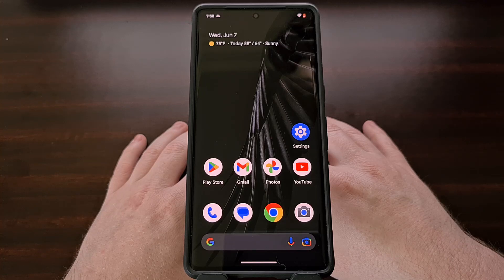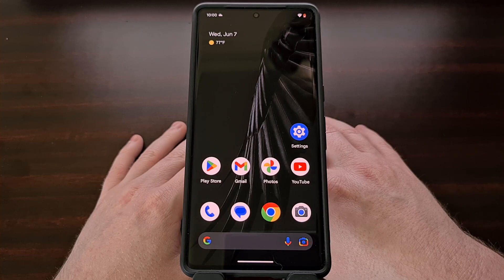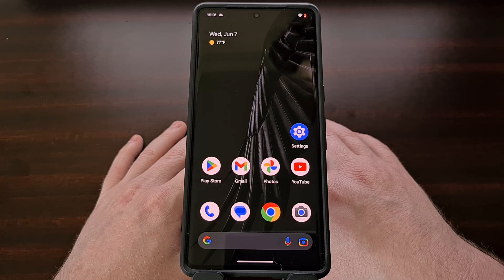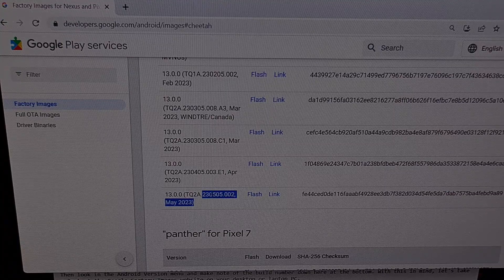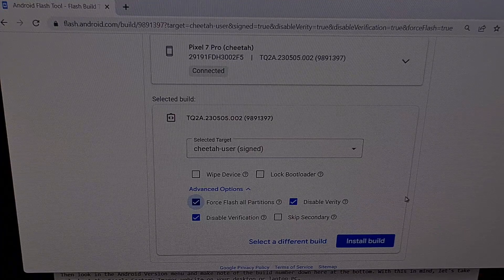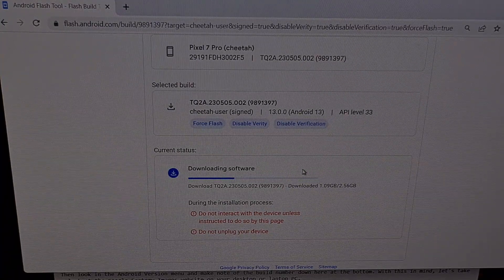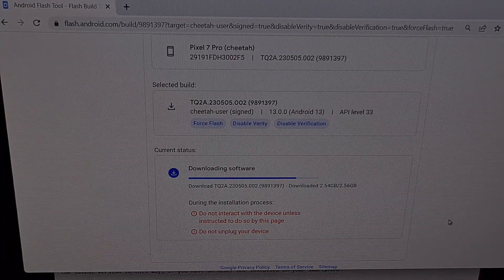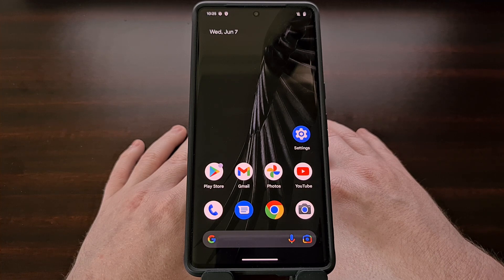Google Pixel - Disable VBMeta Flags for Verity and Verification Tutorial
Here I can show you how to disable the vbmeta flags for both verity and verification on all Google Pixel devices using the Android Flash Tool.

Video Description
I have the Google Pixel 7 Pro here and in today's video I'll be showing you how to disable the vbmeta flags for both verity and verification.

I recently received a request asking about how to install a popular custom kernel on the Pixel 7 and Pixel 7 Pro smartphones. The way Google implements its security protections on these devices, we cannot simply flash a kernel to it and be done with it. We actually need to disable verity and verification on the device so that it will boot up with the custom kernel.

There are some things you need to know about this before you begin, though. A major downside to this is that disabling these flags will require a full wipe of all of your data. So if you want to proceed with this tutorial, be sure to back up your important data ahead of time.

With these flags disabled, you also must be careful about installing OTA updates because they need to be done in a certain way. We can't just install them through the built-in updater because that will install VBMeta with those flags enabled and that ends up requiring a full wipe of your data again.

Instead, it's likely going to be better to use the Android Flash Tool each month you want to install a new OTA update as it allows you to disable those flags very easily.

We'll actually be using that website in today's video to disable Verity and Verification on the Google Pixel 7 and the Pixel 7 Pro.

To start off, you will need to unlock the bootloader if you haven't done so already. After that, we have to enable Developer Mode and then toggle the USB Debugging Mode feature on.

Once you have USB Debugging Mode enabled, we should head into the Settings application and then scroll all the way down to the About Phone section.

Then look in the Android Version menu and make note of the build number down here at the bottom. With this in mind, let's take a look at the Google Factory Images website on your desktop or laptop PC.

We'll need to find your device here in this list, and then find the same version of the firmware that you have installed. This will likely be the latest version so it will be down toward the bottom of the list, and you could even choose to just install the latest version in this way, if you have an older one installed on your smartphone.

Either way, let's click the Flash link associated with the update you need to install.

We then need to connect our Pixel 7 or Pixel 7 Pro to the PC with a USB cable and grant USB Debugging access if you haven't done so already.

Now we can confirm the options for flashing the firmware.
Make sure to choose the disable verity option during this process.

Now wait for the Android Flash Tool to download the firmware to your PC and manually flash it to our Pixel 7 or Pixel 7 Pro. During this process it will also make sure that the vbmeta flags for verity and verification are also set to be disabled.

When the process has completed, the phone will reboot on its own.

This first boot back into Android will likely take longer than normal because all of your data has been erased and the OS needs to be activated again.

Now you can root your phone with Magisk like you normally would, or begin the installation process of your custom kernel of choice.

1. Intro [00:00]
2. Requirements [02:14]
3. Google Factory Images Website [03:28]
4. Click the Flash Button [04:12]
5. Select the Device [04:36]
6. Configure the Options [05:18]
7. Begin the Process [05:58]
8. Activate Android Again [08:28]